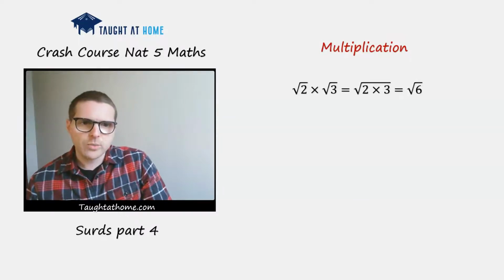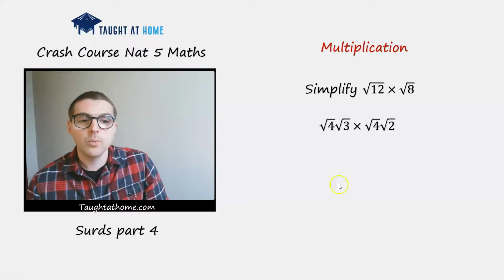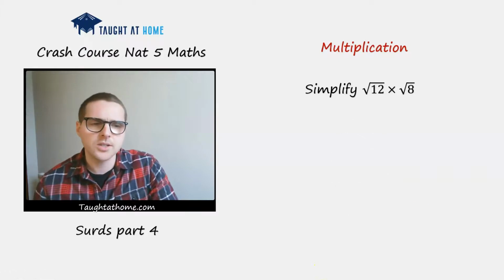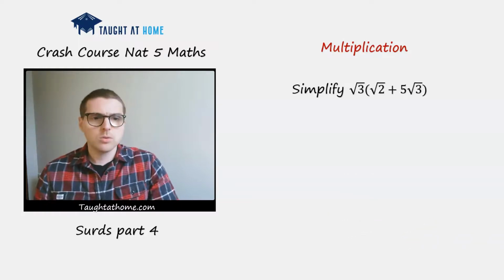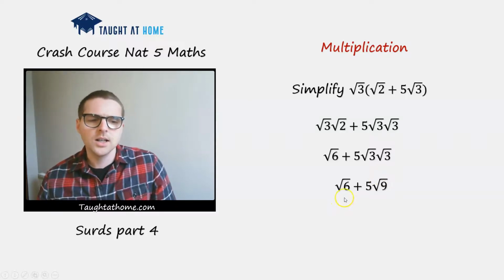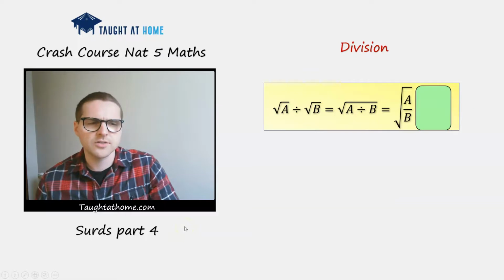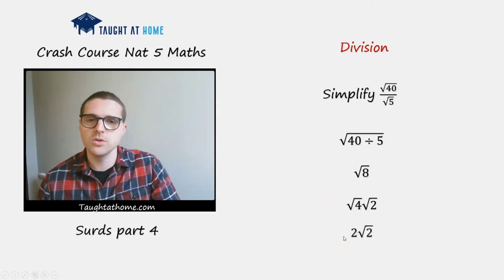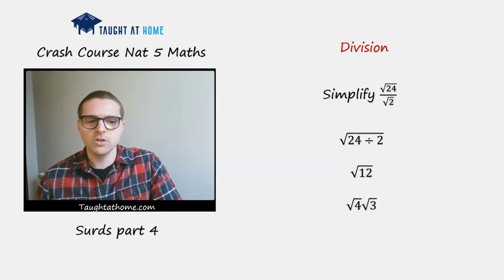Multiplying and Dividing surds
Simplifications involving multiplication and division.